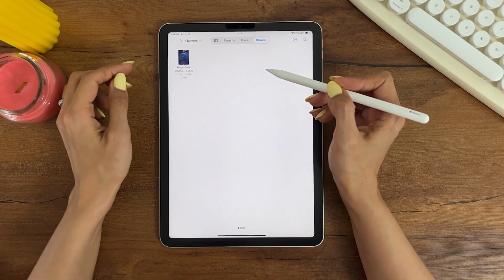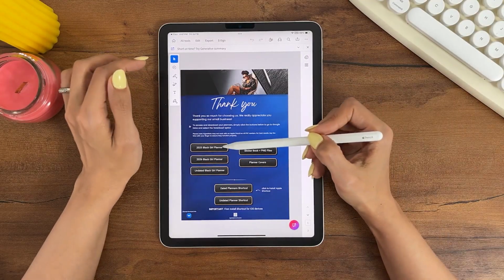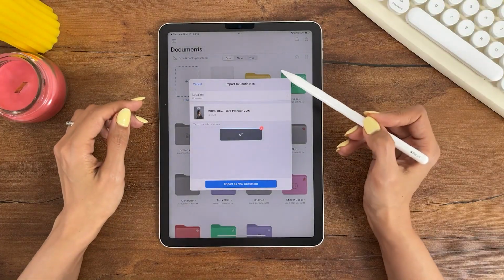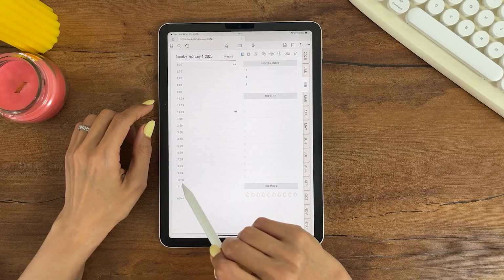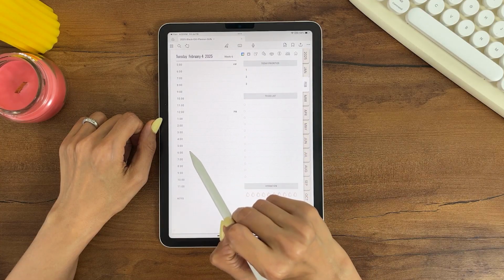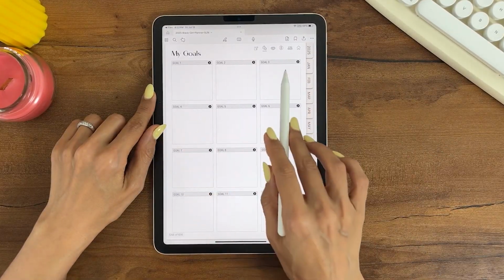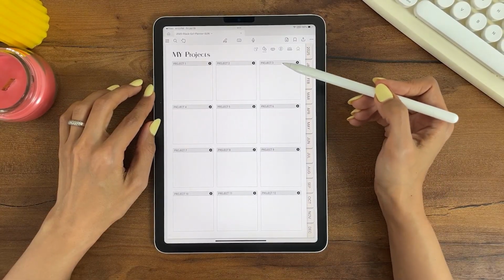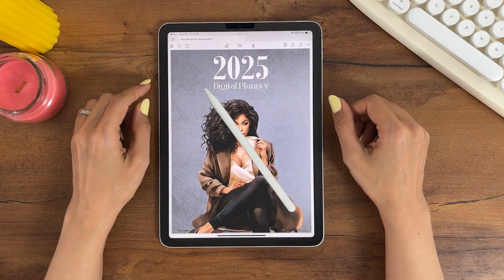How to Use the Black Girl Planner | Full iPad Tutorial for Beginners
This step-by-step tutorial shows you how to download, import, and start using your **Black Girl Digital Planner** on your iPad with Goodnotes.

✨ In this video, you'll learn:
– How to download your planner after purchase
– How to access bonus templates, stickers, and covers
– How to import and open your planner in Goodnotes
– How to use the hyperlinks and tabs
– Tips to get the most out of your planning journey
– How to navigate and use the different sections of your planner
– How to work with powerful trackers and templates across finance, fitness, wellness, productivity, notes, recipes, projects, and goals

00:00 – Introduction
00:16 – How to Download the Planner
01:43 – Opening in Goodnotes
02:20 – Navigation & Hyperlinks
04:33 – Exploring Sections & Templates